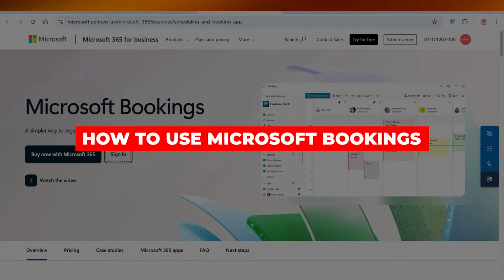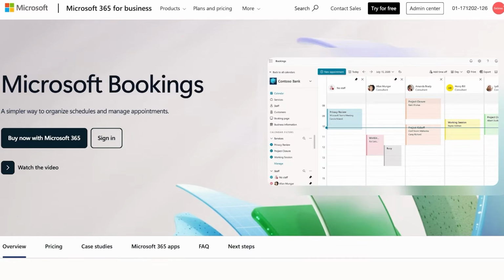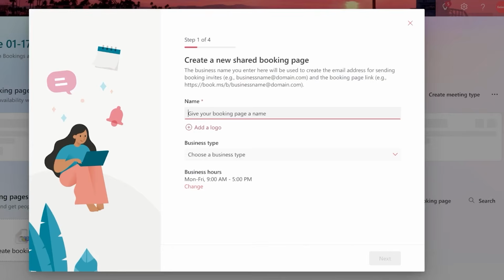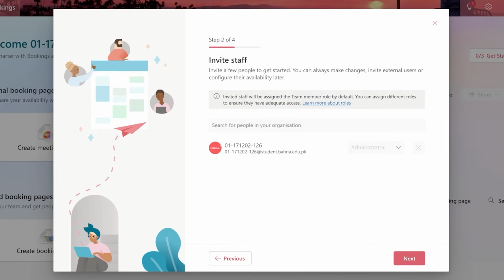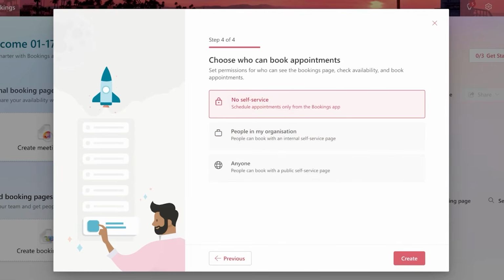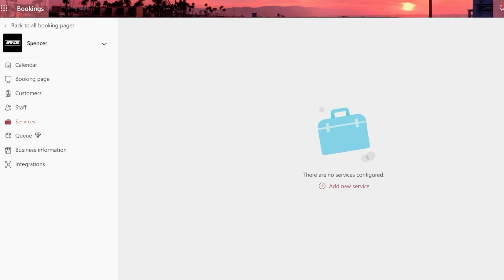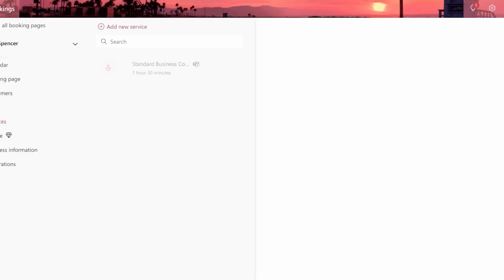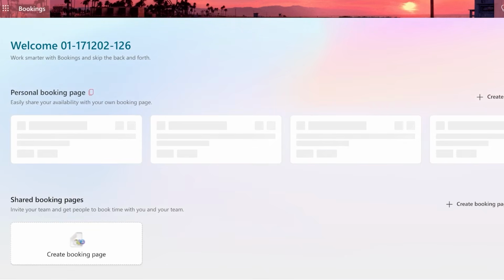How to Use Microsoft Bookings | Step-by-Step Scheduling Guide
In this video I show you How to Use Microsoft Bookings. This video will cover everything that you need to know and help you get started with this software.